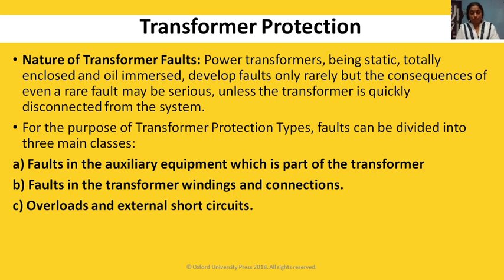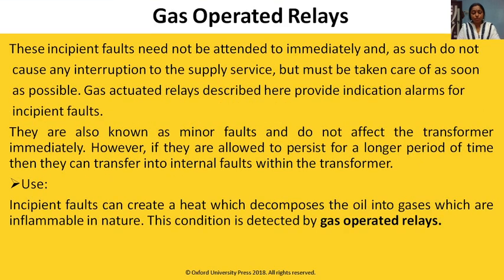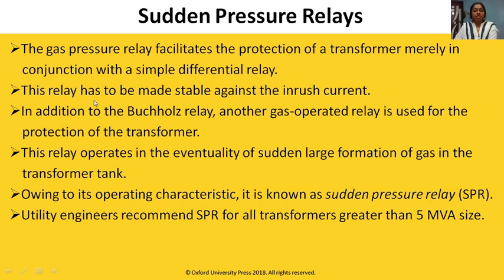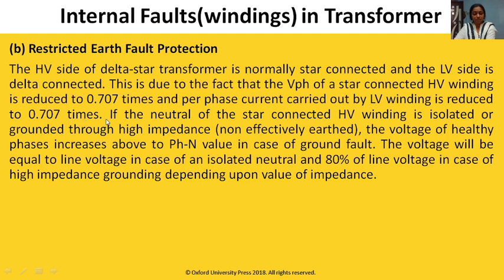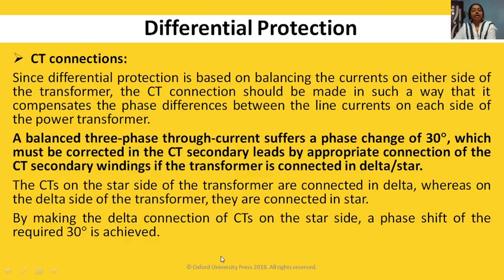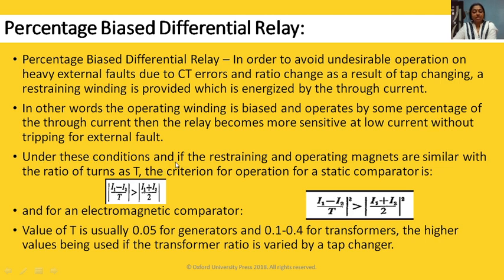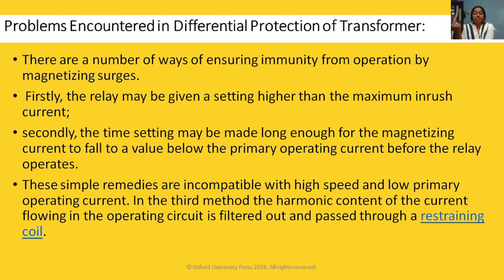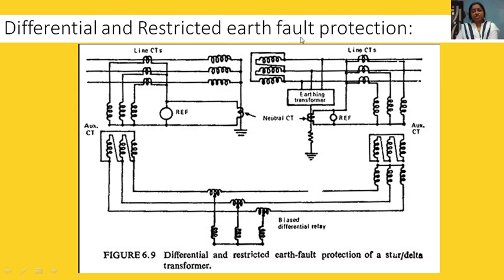Lecture 17, Transformer Protection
Complete transformer protection